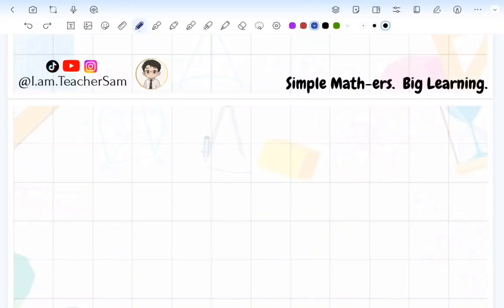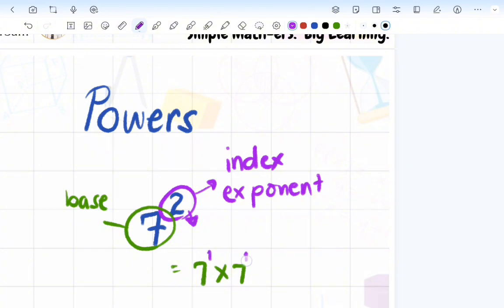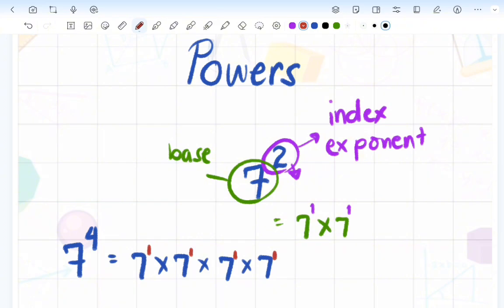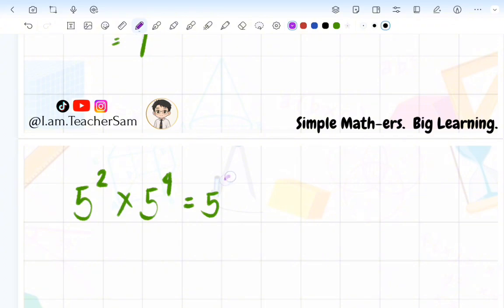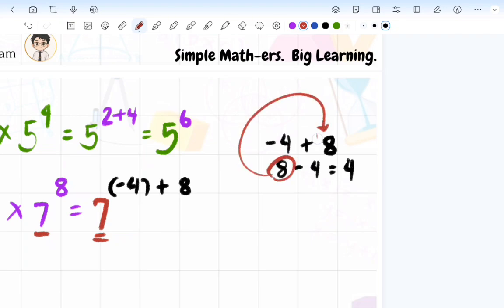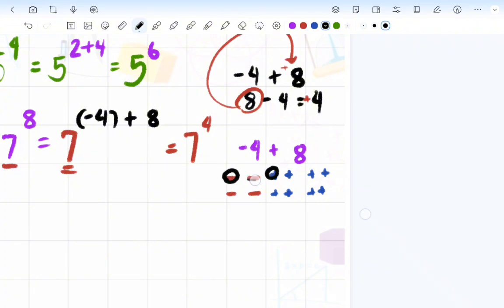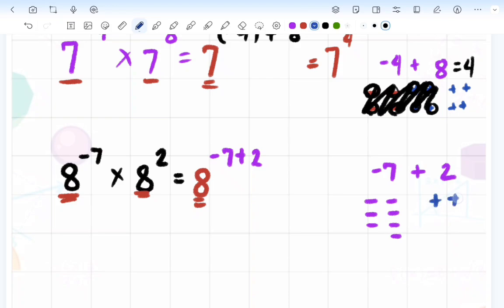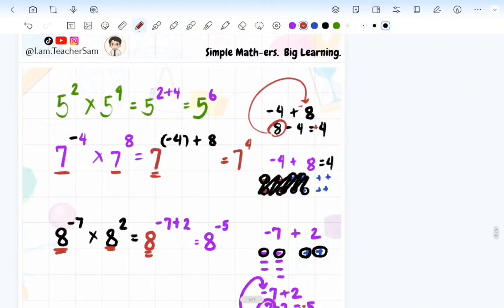Powers- Parts and Multiplying with the Same Base